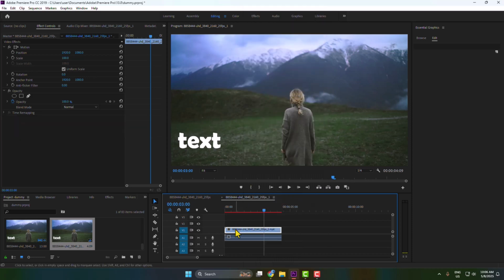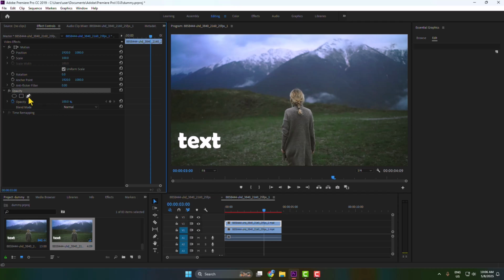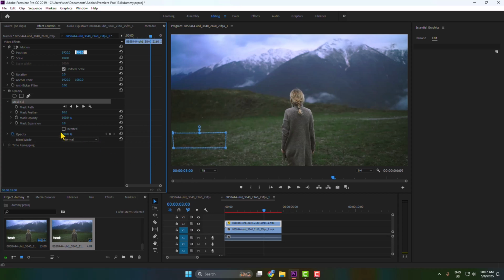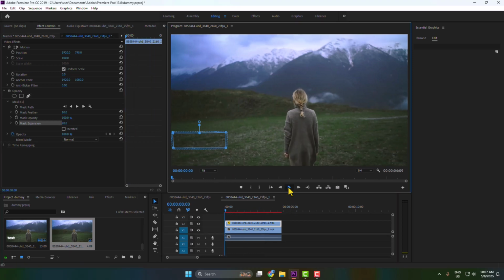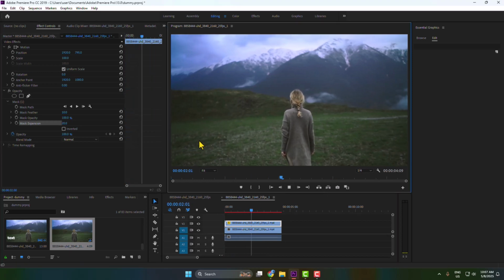How to remove text from video in premiere pro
Learn how to remove text from video Premiere Pro with this comprehensive guide. Follow simple steps to seamlessly edit your videos and enhance their visual appeal.